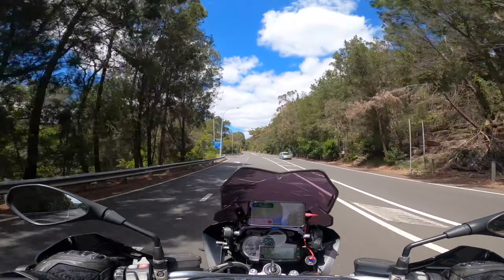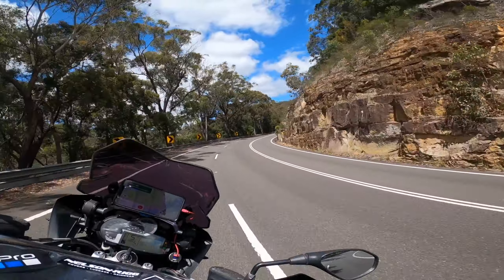BRAND NEW MICHELIN ROAD 5's on the BMW R1200GS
Scrubbing in new Michelin Road 5's on the BMW R1200GS

Part 2 of this day trip riding through the twisty sections of Berowra & Wiseman's Ferry following the Hawkesbury River. All to rub off the way and reduce those chicken strips

Chapters:
0:00 - Start
1:18 - Close up of the Michelin Road 5's
1:40 - On The Road Scrubbing them in!
2:29 - Enter the Old Pacific Highway
5:22 - Quick walk-around after the Old Pacific Hwy
6:45 - Hair pins to the ferry

Bike: 2013 BMW R1200GS
Helmet: Shoei GT AIR II
Comms: Sena SRL2
Gear: DriRider Jacket, Gloves & Boots
Resurgence Gear Jeans
GoPro Hero 8 with Media Mod
Storage: Givi Tank Bag & Nelson Rigg Touring Tailbag